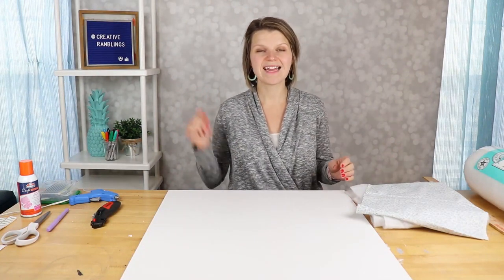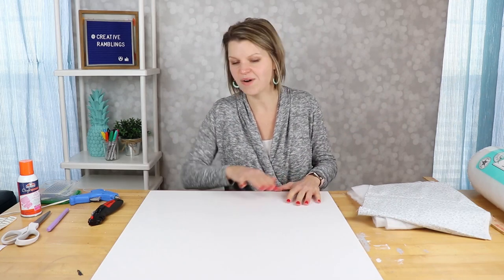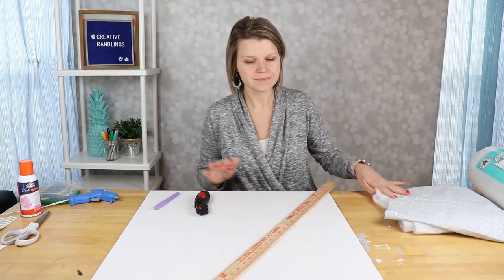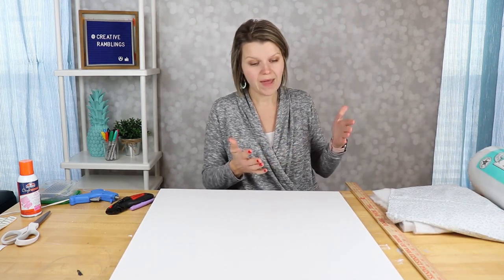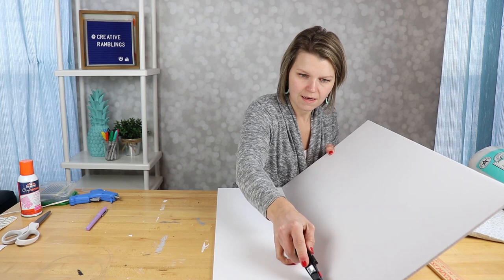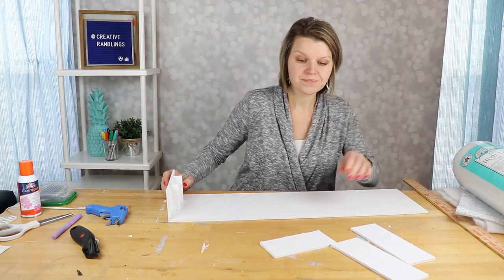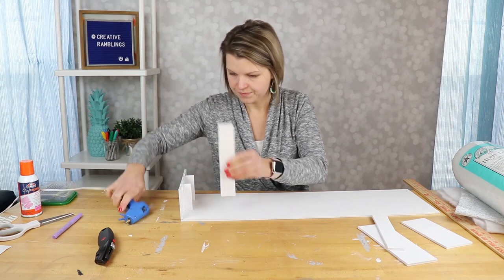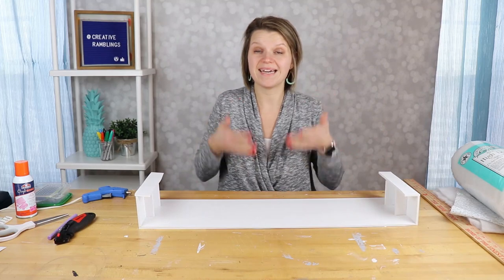DIY Fabric Covered Window Cornice || Renter Friendly || Window Valance made with Foam Board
An easy window treatment that's not permanent and costs just a few dollars.
Learn how to make a fabric covered window cornice.

Key supplies:
Foam board
Utility knife
Hot glue
Spray glue
Fabric
Command picture hanging strips